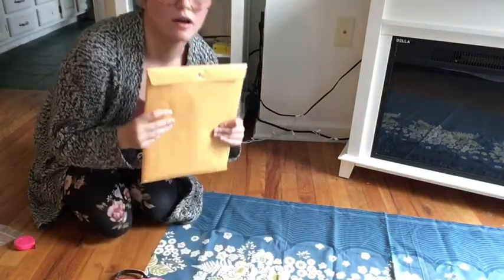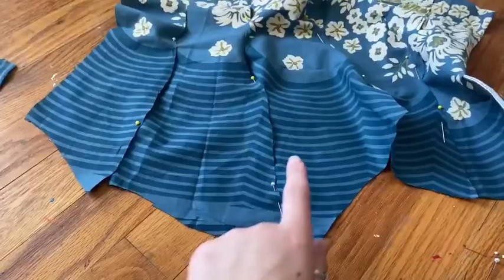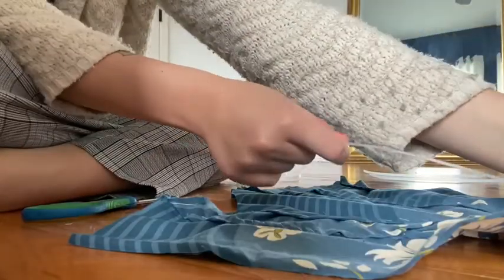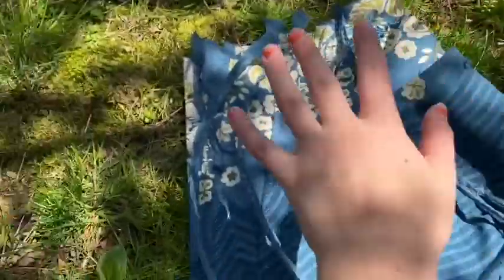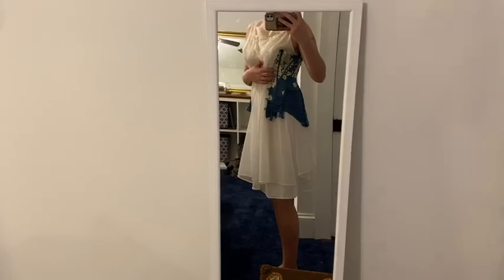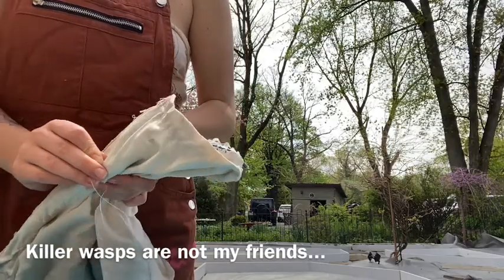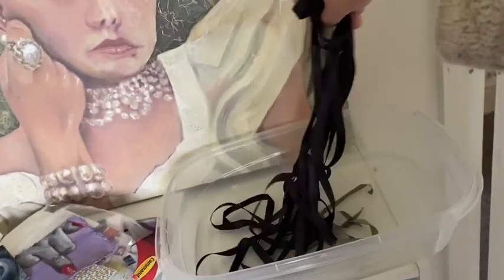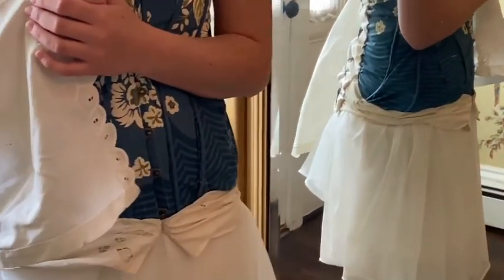Edwardian Underwear: A Corset Sewing Vlog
8 Year Anniversary        0:26 / 3:07    Diamond Ortiz    Dance & Electronic | Bright

English Country Garden        0:26 / 1:37    Aaron has Kenny    Classical | Happy

Dance for Wind Trio        0:24 / 3:08    Sir Cubworth    Classical | Happy